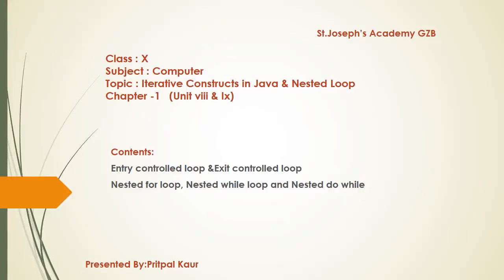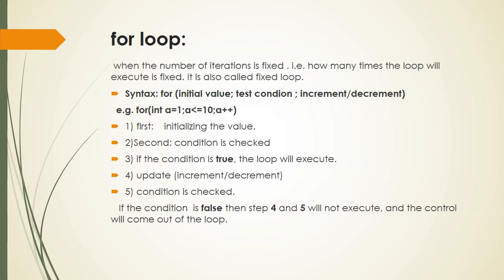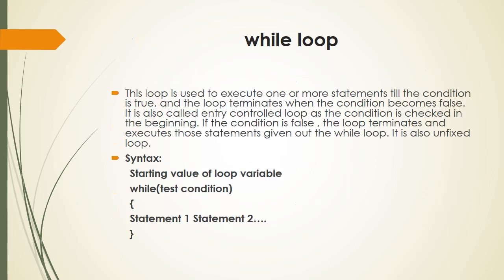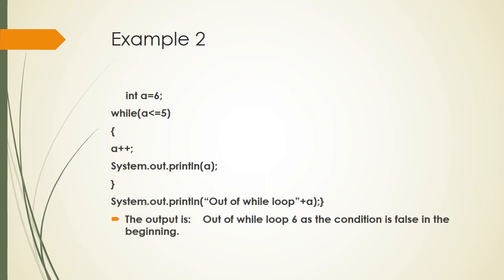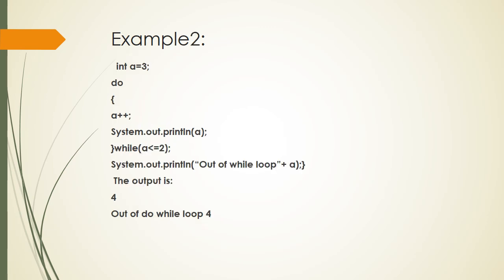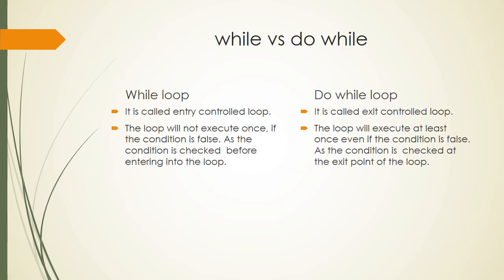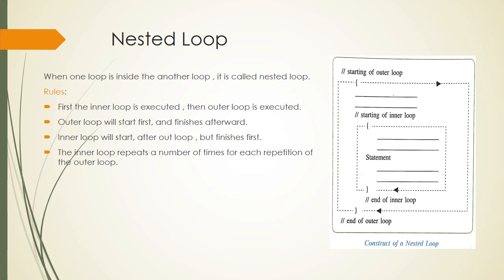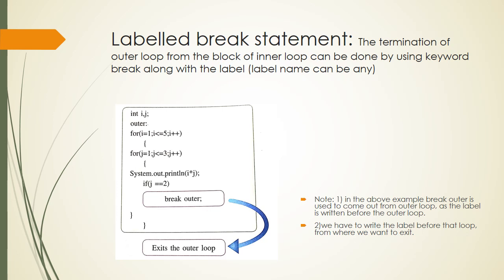Class 10, Computer, Chapter 1 Unit 8 & 9 by Pritpal Kaur